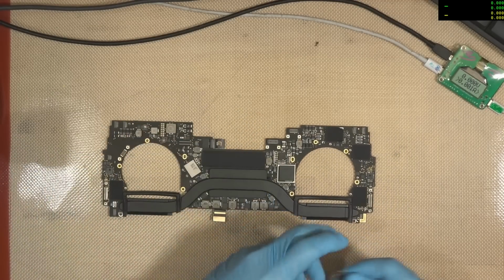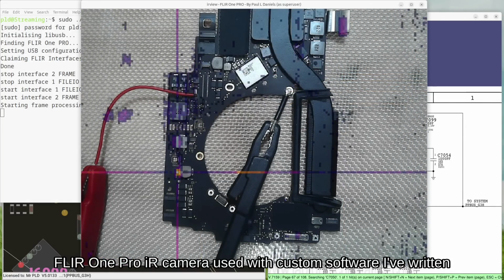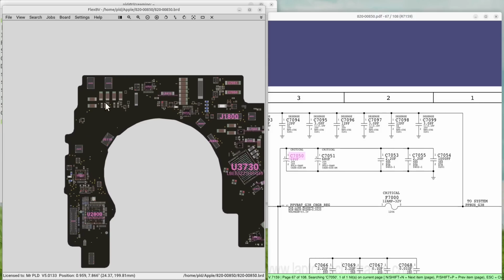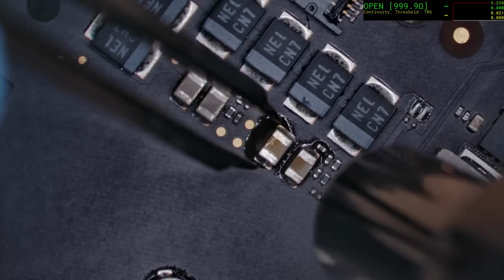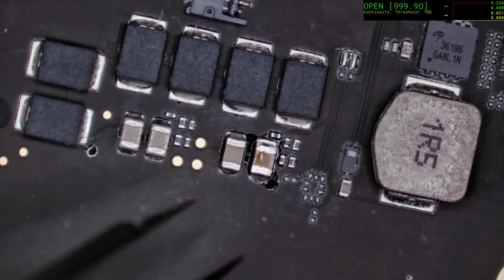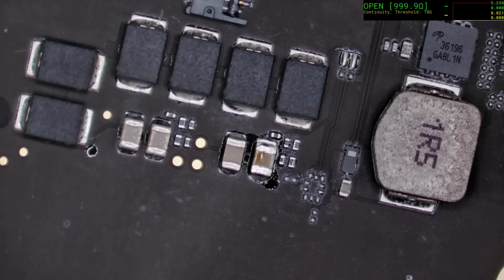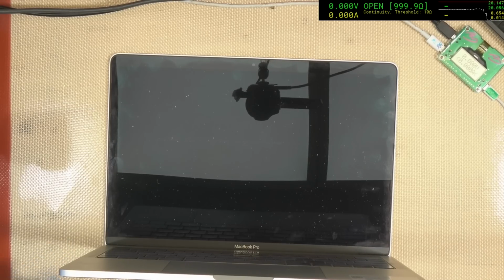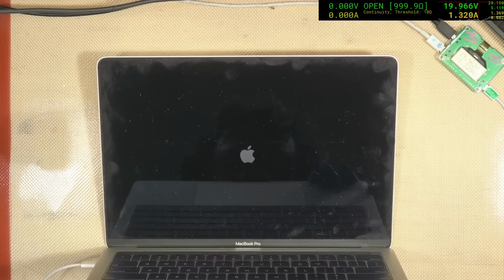How you fix a DEAD Macbook with a 50c part...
Macbook A1989 ( 4 port with touchbar ) is on the workbench after the owner found that it wouldn't turn on or accept charge after sitting for a couple of weeks.

Their Apple store advised them that the logic board had failed and a replacement unit was required; adding insult to injury all data would be lost.

This is a common scenario for owners of Macbooks;  with the data storage now soldered on the board and locked & encrypted by the T2 security system, the only way to recover data is to restore functionality to the logic board.   This is what is done here.